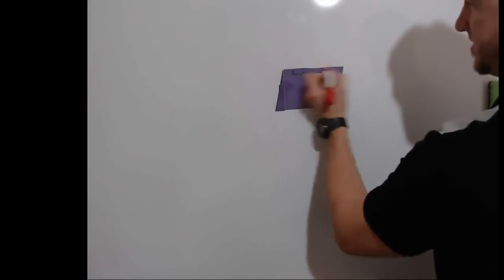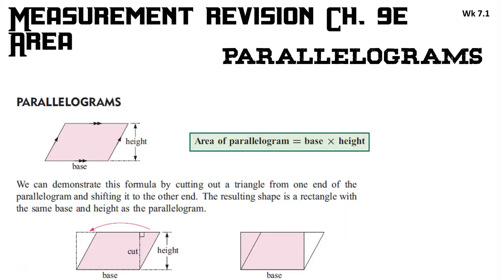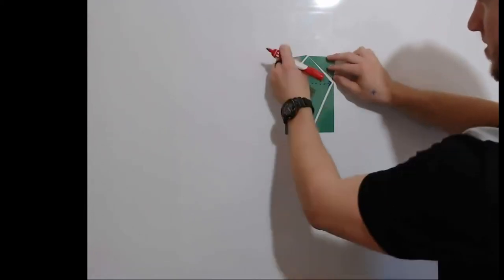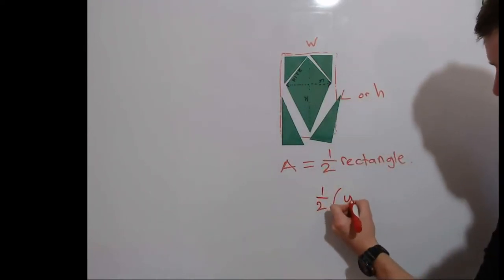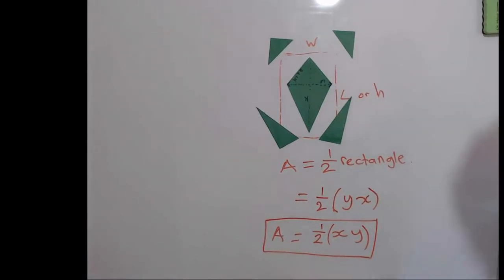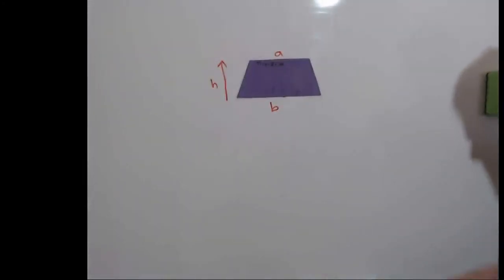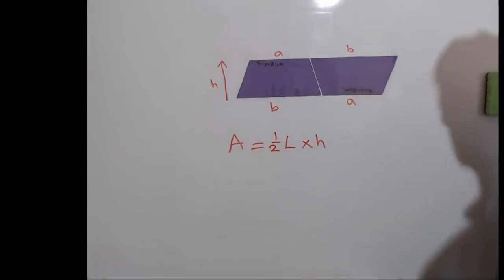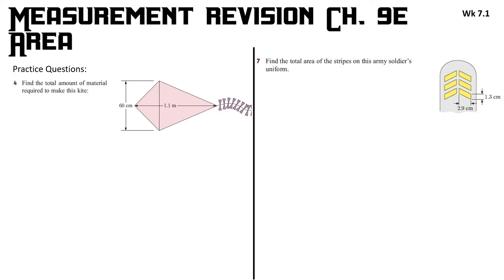Measurement lesson 5 parallelograms kites and trapezia